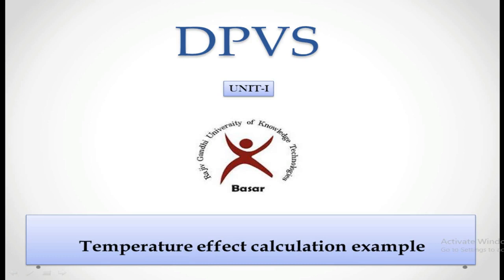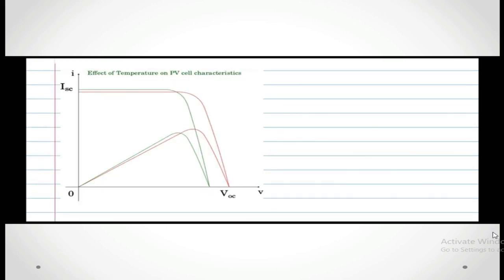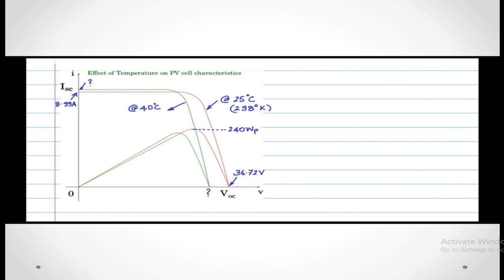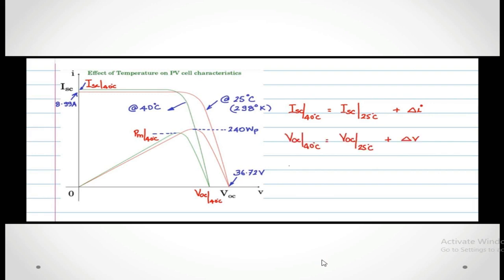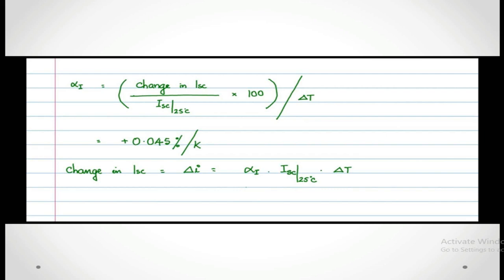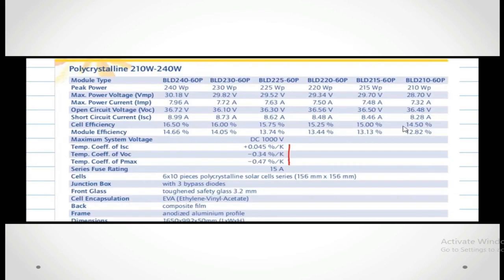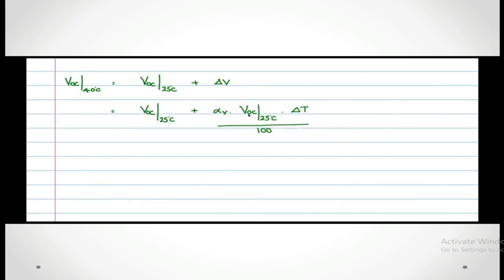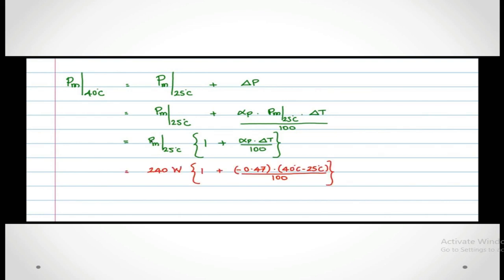Temperature effect calculation example